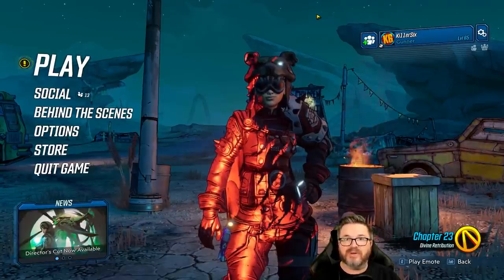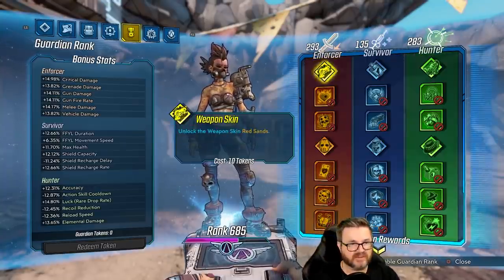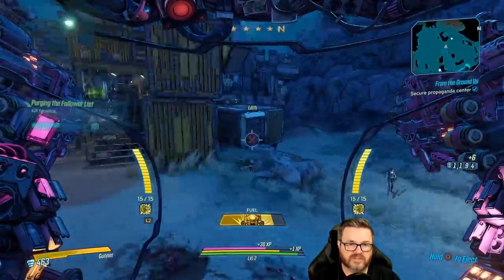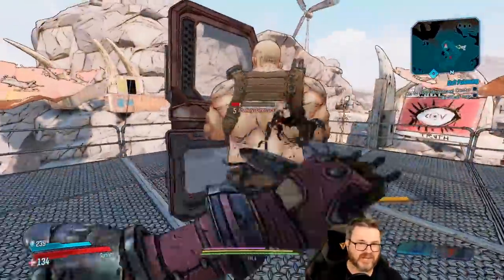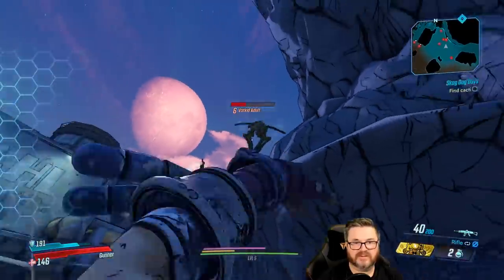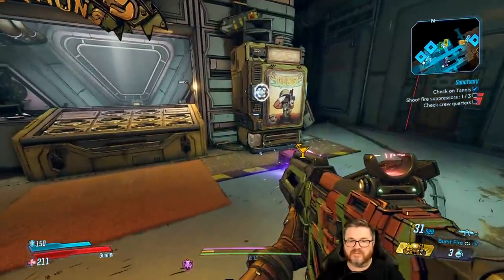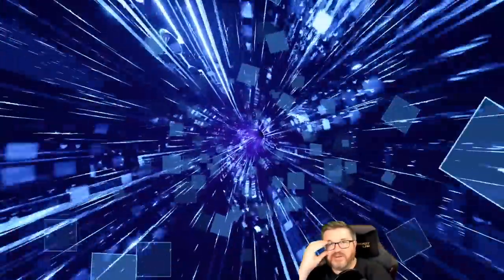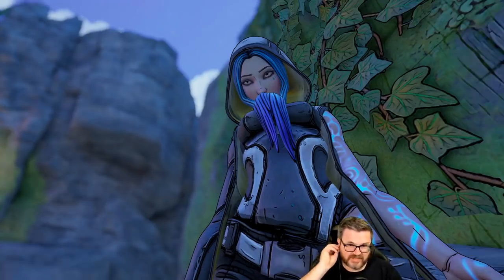Borderlands 3 | Assault Rifle Moze Challenge | Day #1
Road to the Raid Moze - AR's Only - Monarch, Boom Sickle, Super Shredifier, Soulrender and much more. This is gonna be FUN!

Music by the following amazing artists, used with written permission by the rights holders:

Borderlands 3 | Road to the Raid - AR ONLY MOZE - Funny Moments & Legendary Loot | Day #1